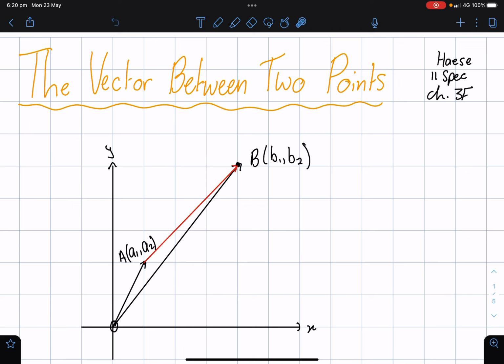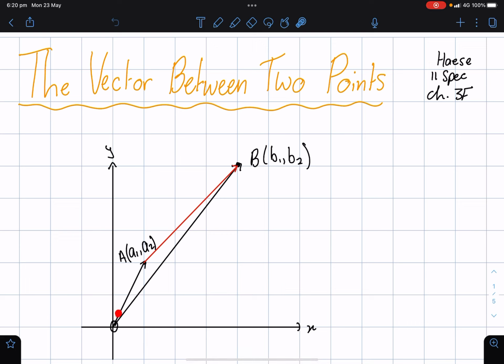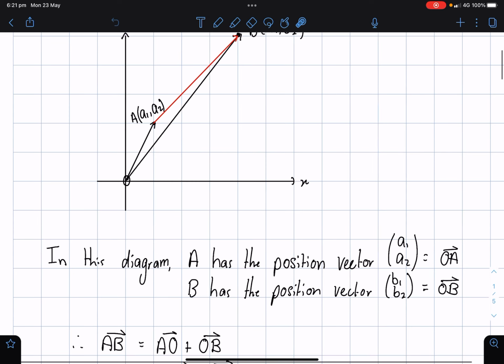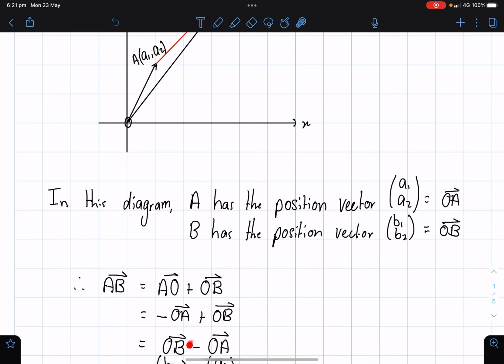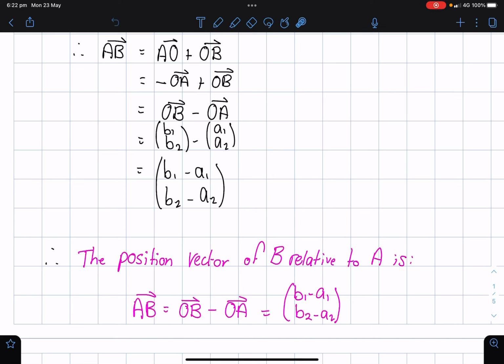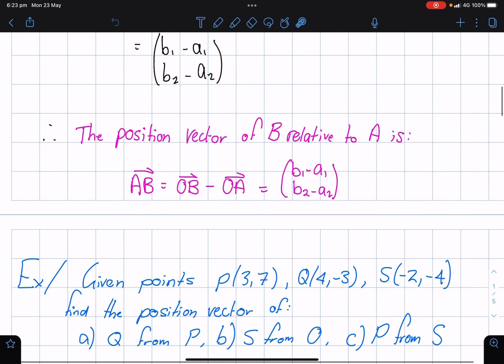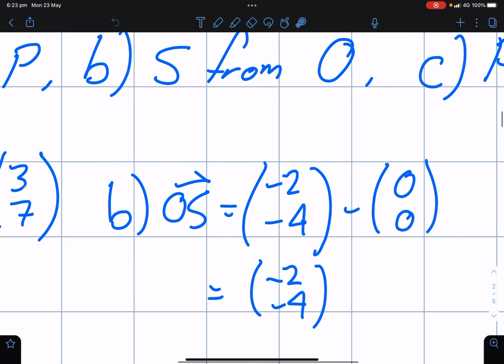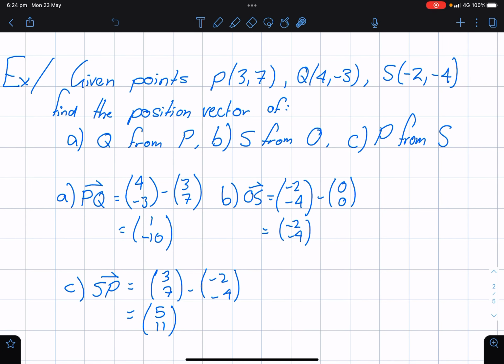The Vector Between Two Points